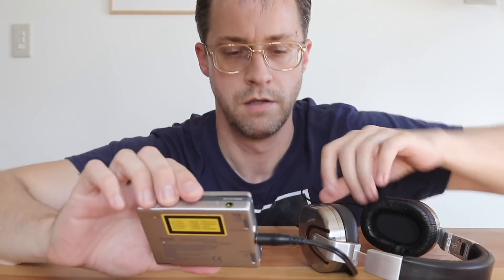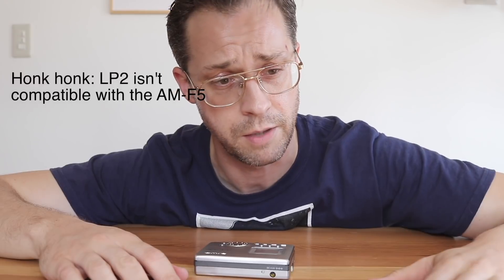Thursday Thing - Aiwa Minidisc 3.7V 700mAh LIB-902 battery adapter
One of Aiwa’s most beautiful MD recorders is the AM-F5. It’s a marvel of utilitarian interface and great sound- if you can deke out the hiss. The buggeriest part about it is its battery, the 3,6V 700mAh LIB-902, which in almost all cases, is dead, dying, or leaking. Recently, a wonderful compatriot at Facebook’s Minidisc page advertised the excellent work of his friend. The work, a shunt for the LIB-902 which will fit a modern LiIon battery, is the subject of this video. Myself and one other member purchased two units each, and wowie, does this shunt work.

Sadly, the AM-F5 still hisses like the dickens.
Aiwa LIB-902 3.6V 700mAh

It appears that the original thingverse design for this shunt is here, and not Thai, but German:

The email for the dude to contact is below. He's Thai, speaks really good English, and is named Atta.